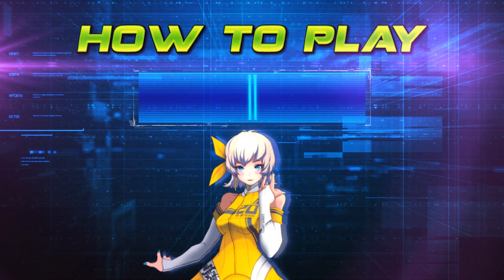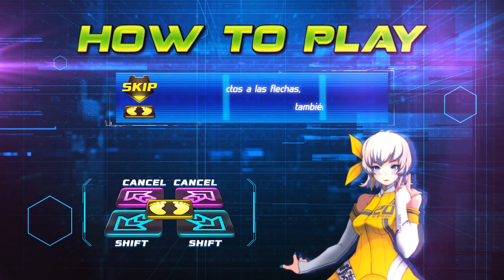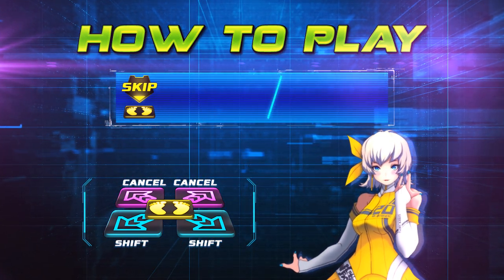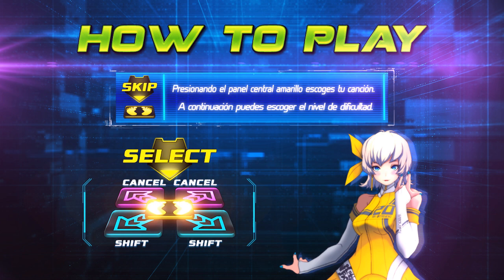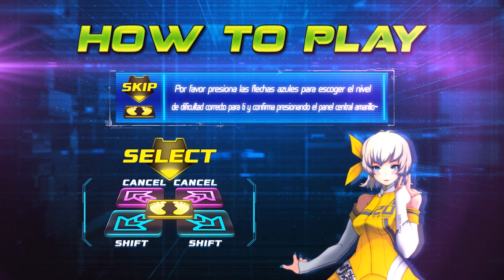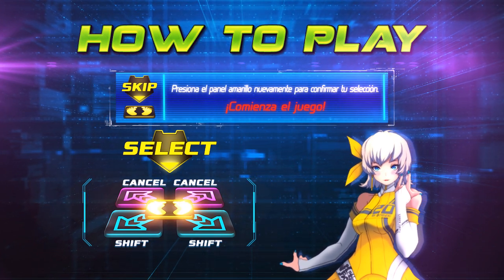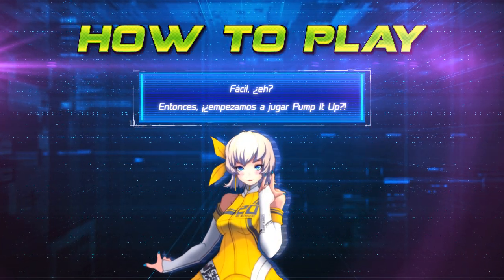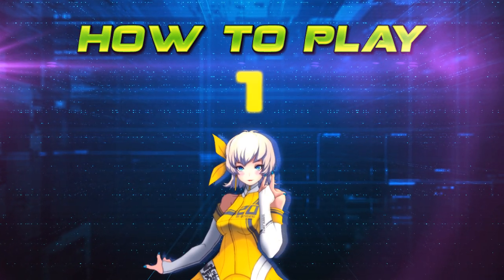[PUMP IT UP XX] Cómo jugar